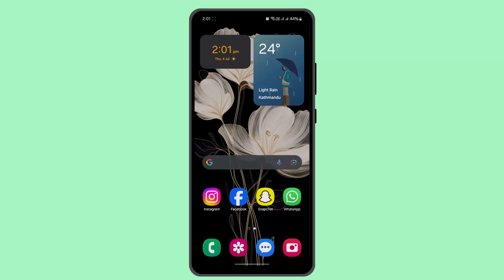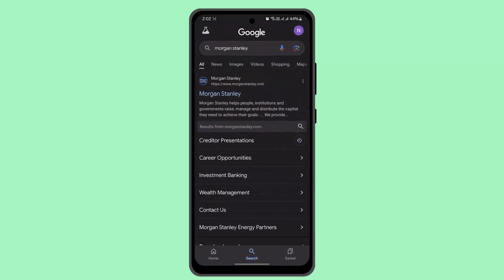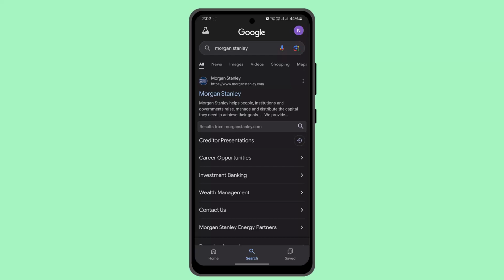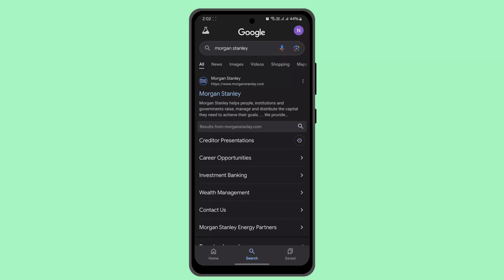How to Check the Status of Your Morgan Stanley Credit Card Application - 2024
This Video Is based on how to Check The Status Of My Morgan Stanley Credit Card Application

Chapters / Timestamps
0:00 Introd
0:15 Check The Status Morgan Stanley.
1:05 Outro.